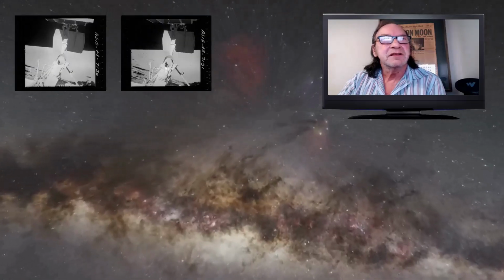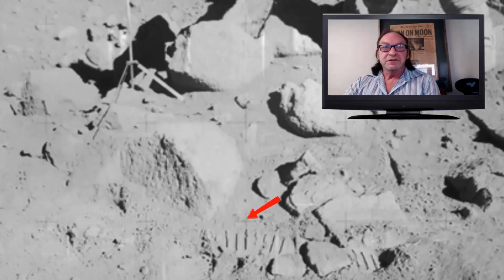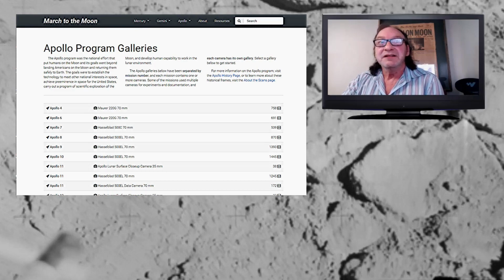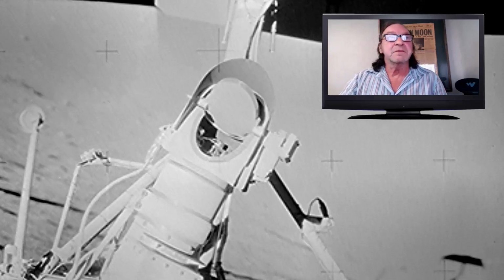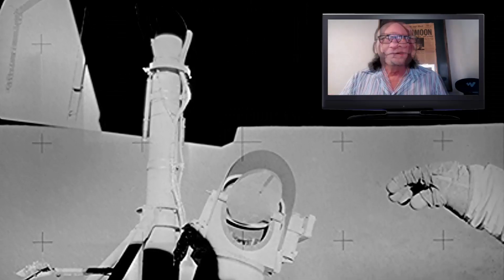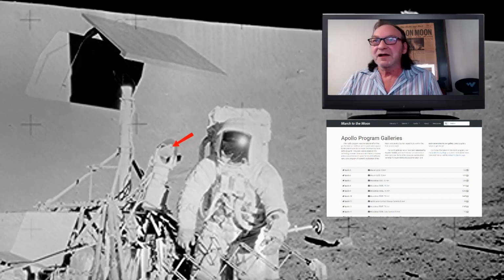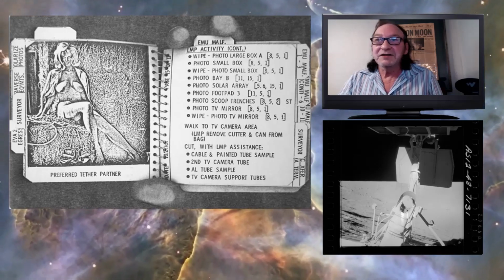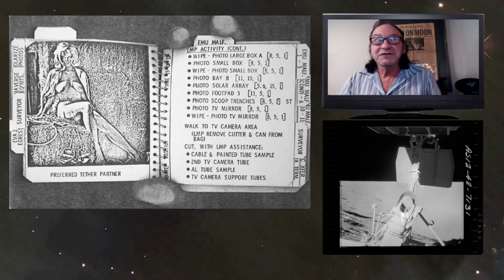The Sequence Of Apollo With Scott Henderson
In this video, Scott Henderson explains the problems with the sequencing of the Apollo photography and examines the chicanery involved.

and view our extensive video library free of the restrictions posed upon us by You Tube?